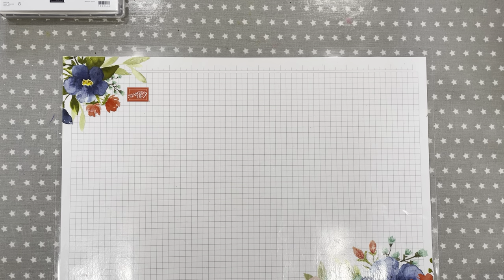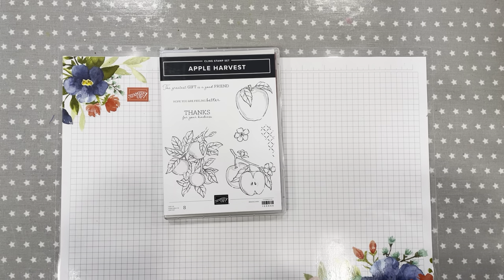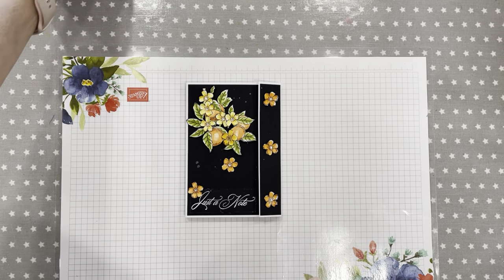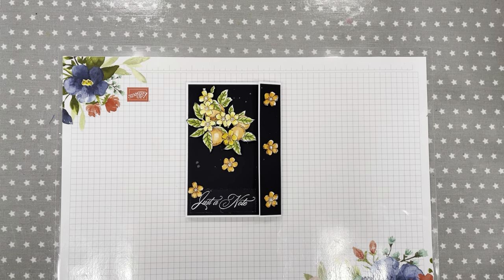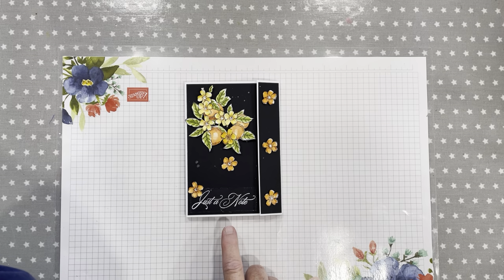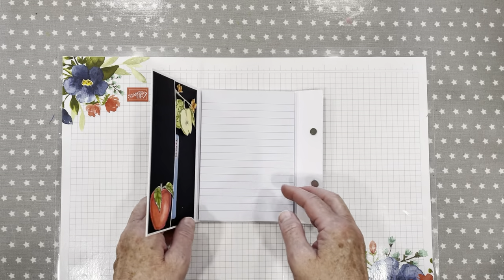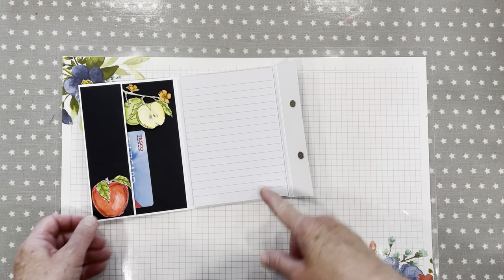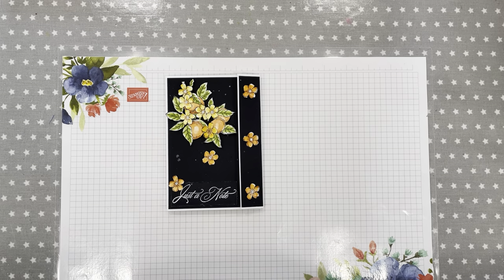Craft Fair Idea - Shopping List Folio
Quick overview of a craft idea for a Shopping List Folio.    Thank you for stopping by today.
Inspiration from MayMayMakes